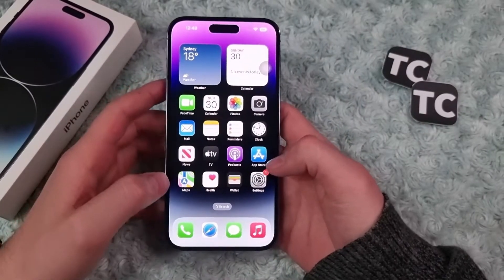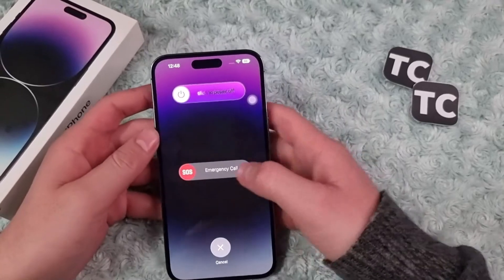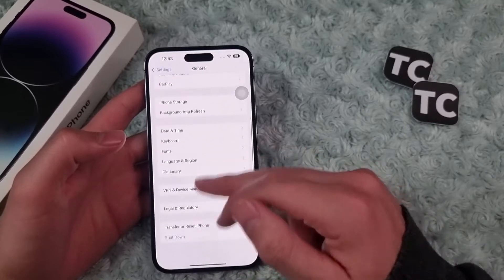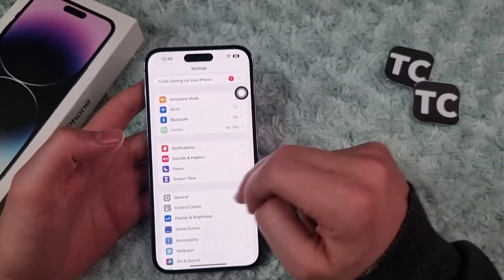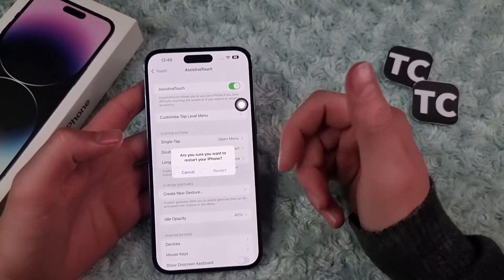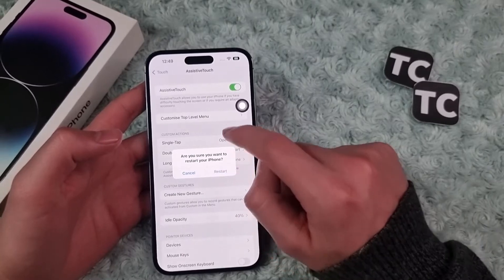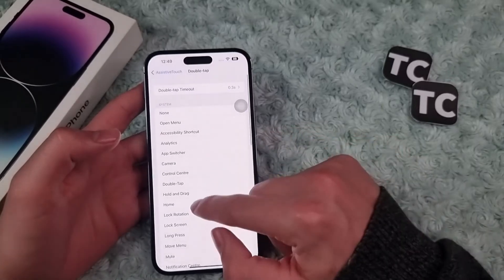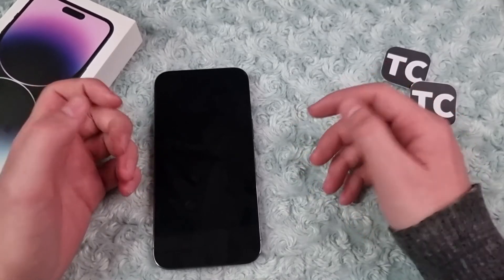How To Turn Off/On or Restart iPhone 14, 14 Pro and Pro Max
In this video, we will show you four simple ways to restart your iPhone 14 / 14 Pro / 14 Pro Max / 14 Plus. This will assist you in resolving any minor software bugs, app crashes, and general issues. It may also help troubleshoot and resolve minor software issues over time and after software upgrades.